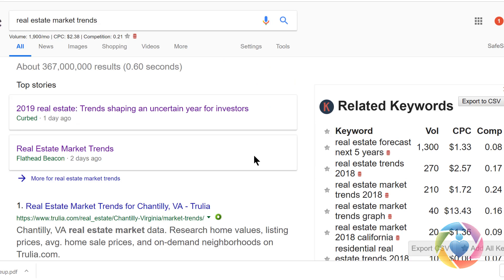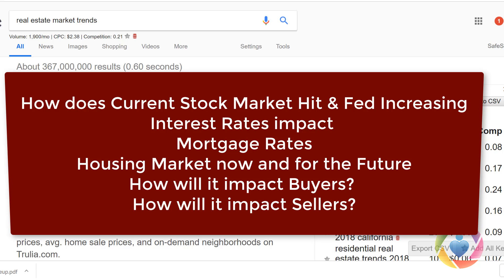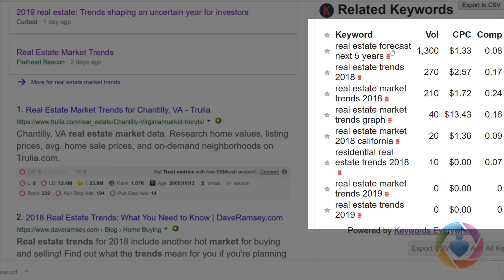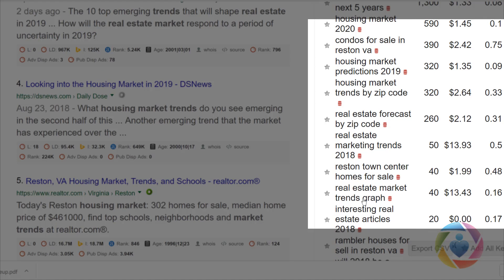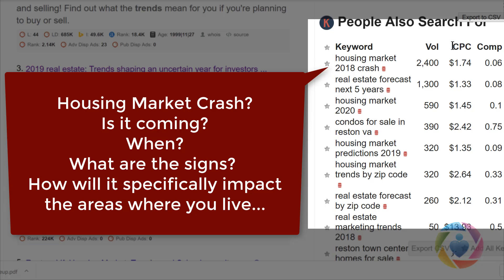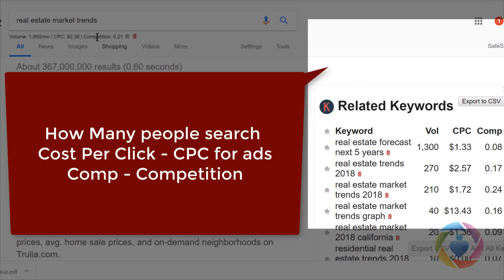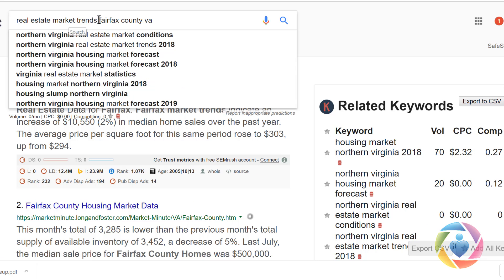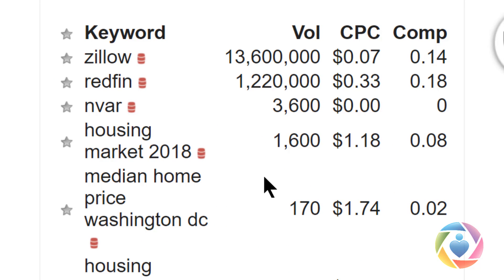October 2018 Blog Ideas For Real Estate & Real Estate Agents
- Check out this video on potential good topics for blogs videos and marketing. What are people thinking, what are they worried about, what is happening in the community, nationally that may potentially impact the real estate market in the upcoming future? How is the market going to react to the current interest rate hike by the Feds - how will this impact Mortgages, Housing, House prices, Buyers, Sellers and of course Investors? Remember there is always a market for someone out there. When the market is not doing well, investors come out and get better deals etc. Also remember that National Rates may not reflect what is happning locally so provide value by offering valuable information to your local communities!
Create Awesome Community Experience - That is what ACE Stands for!
Real Estate Market Trends for Blogs
Real Estate Blog topics
# Real Estate Marketing